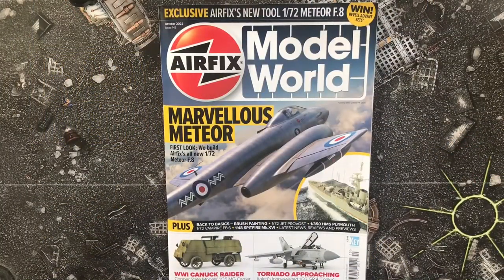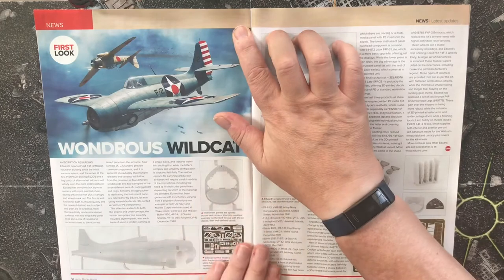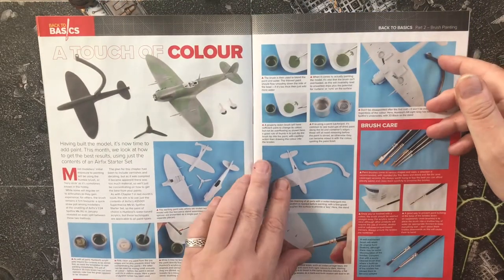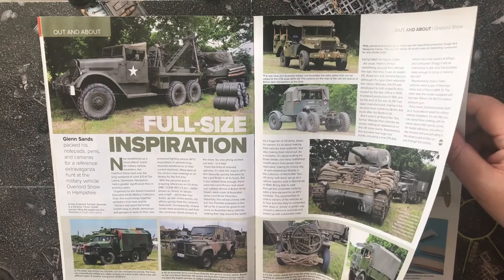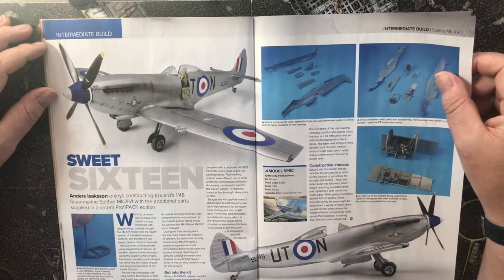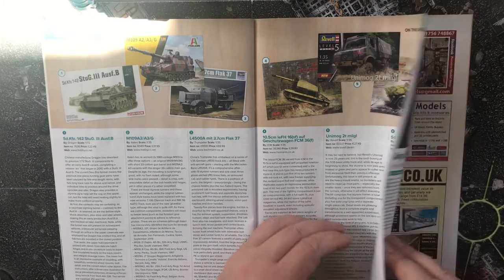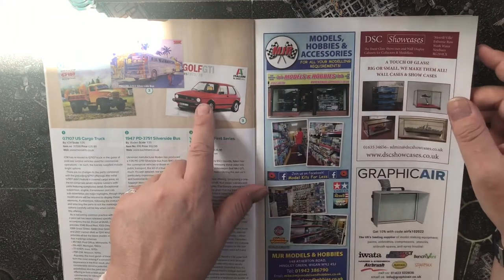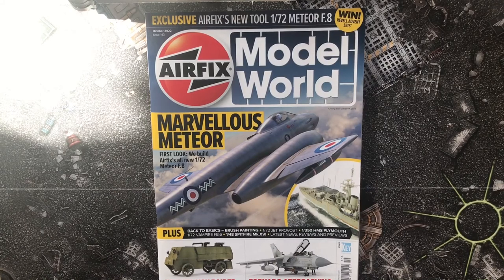Flick Through - Airfix Model World Issue 143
This months Airfix Model World magazine flick through.